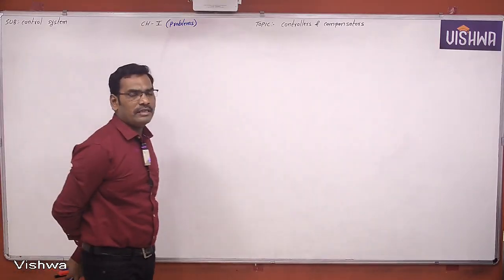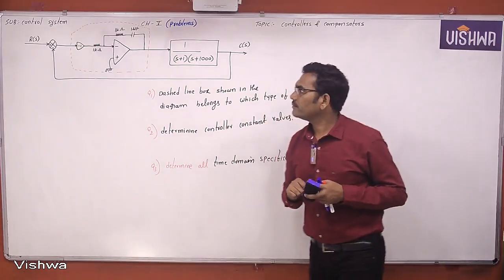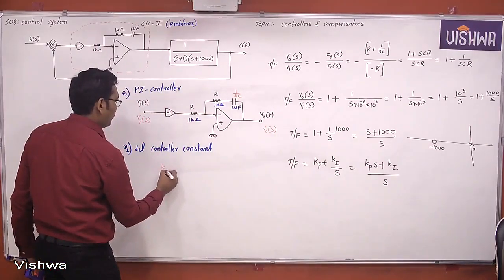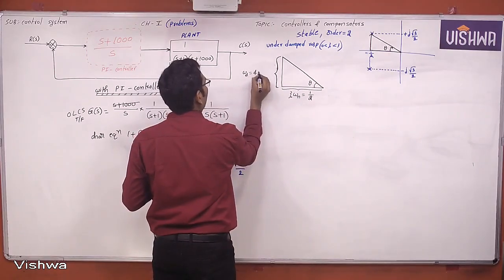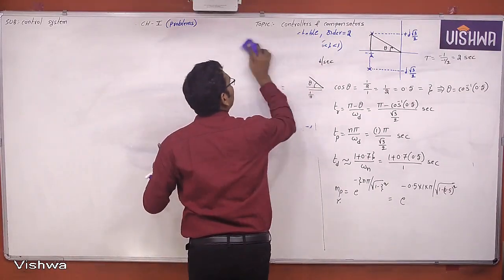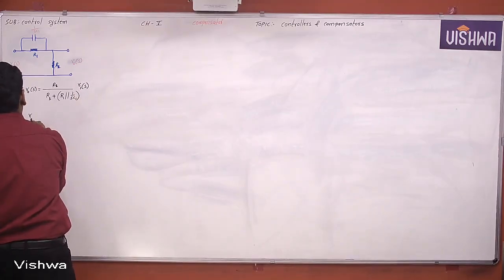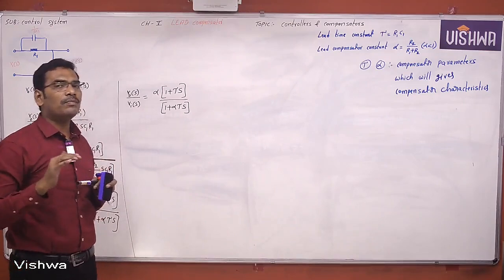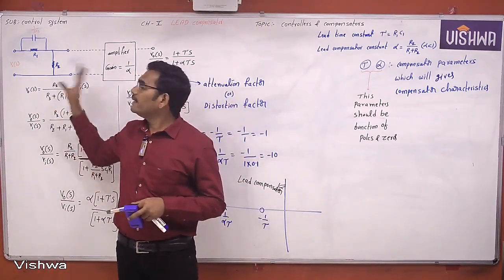GATE 2026 | Control Systems | CWB On Controller & Lead Compensator 1 | Prof. Ravi Kumar